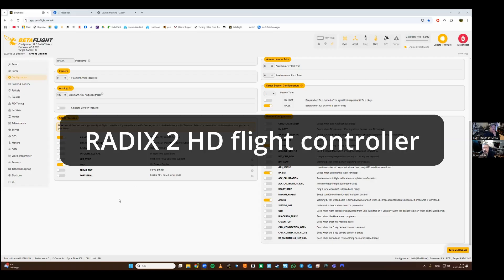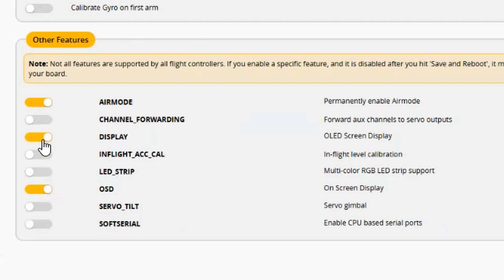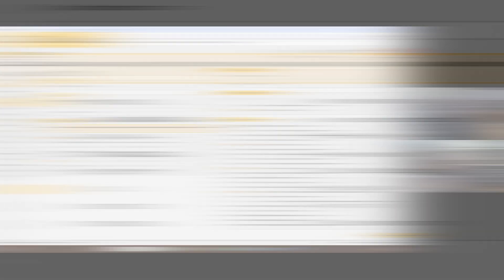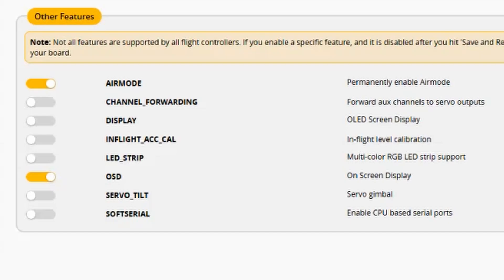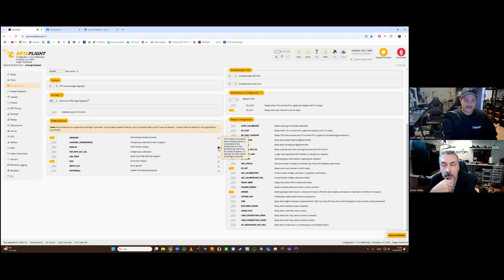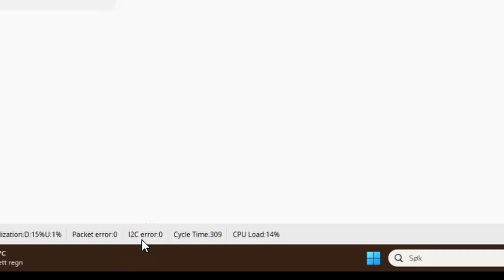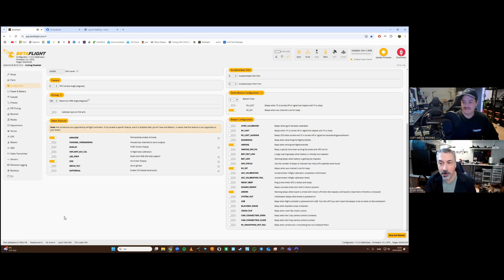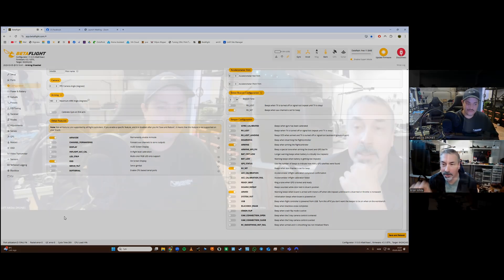RADIX 2 HD issue!